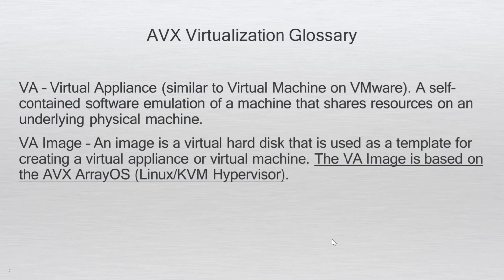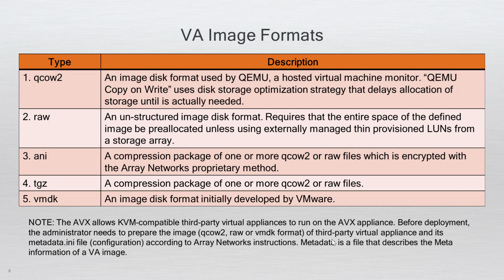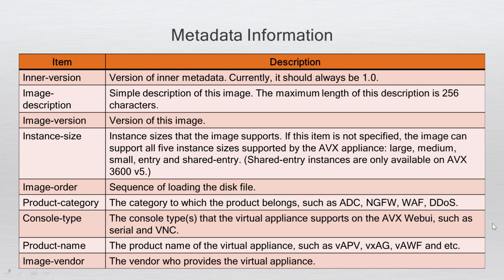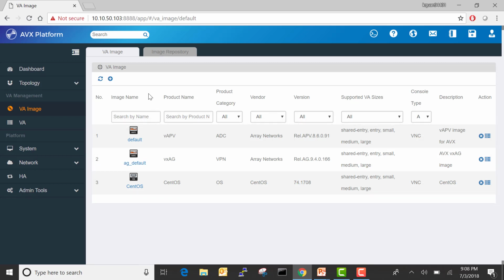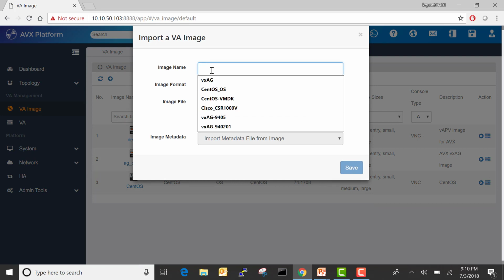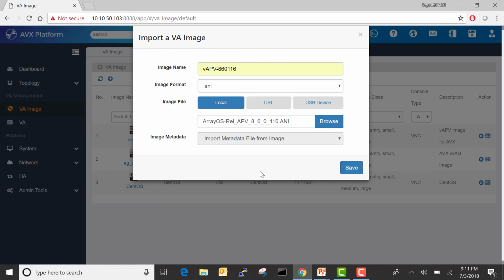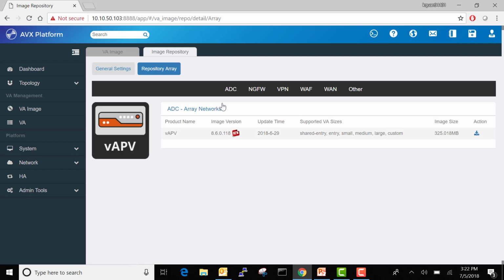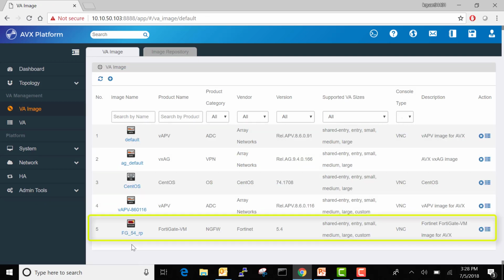AVX Basics Part 5: VA Management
This video offers an overview of managing virtual appliances (VAs) hosted on the AVX Series Network Functions Platform